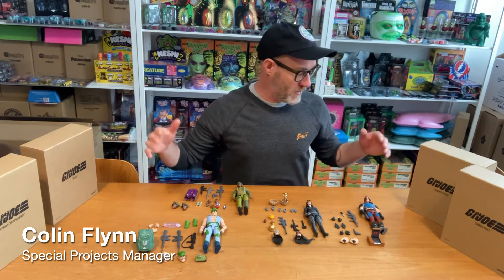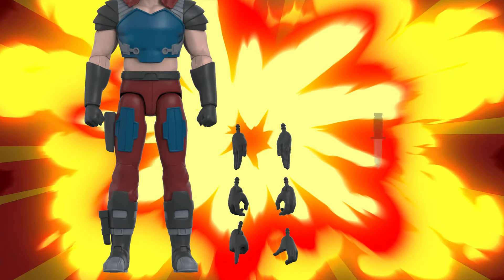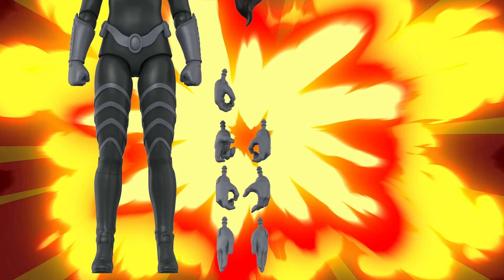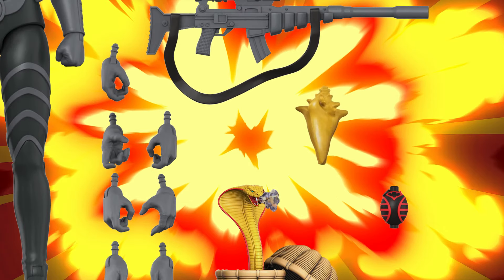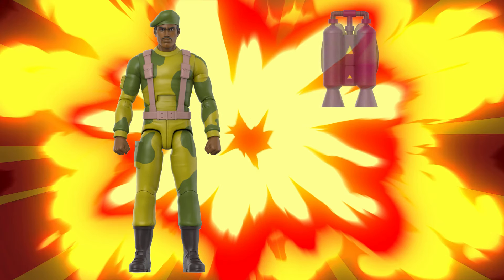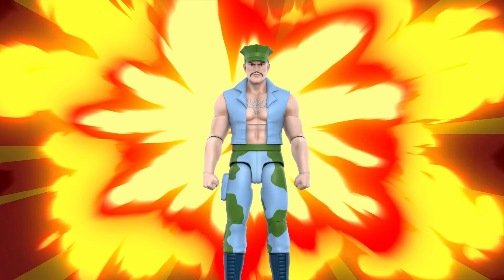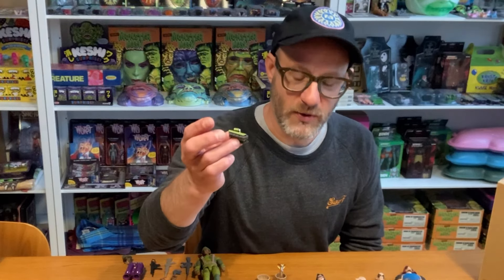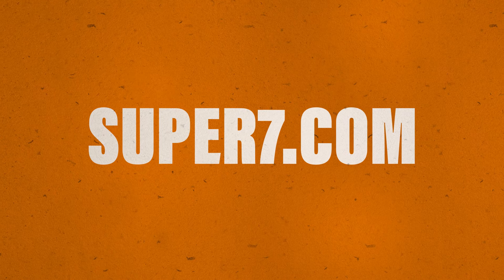G.I. Joe ULTIMATES! Wave 4 Figures from Super7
Colin of Super7 gives you the rundown of the latest made-to-order G.I. Joe ULTIMATES! Figures featuring Baroness, Gung-Ho, Stalker, and Zartan.

The pre-order for this release is open until Friday, May 5th, 2023